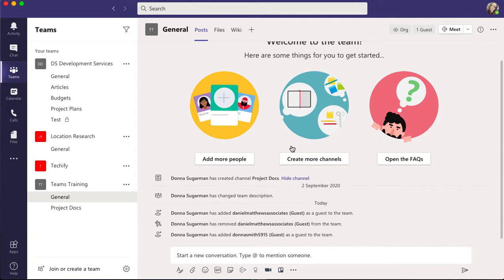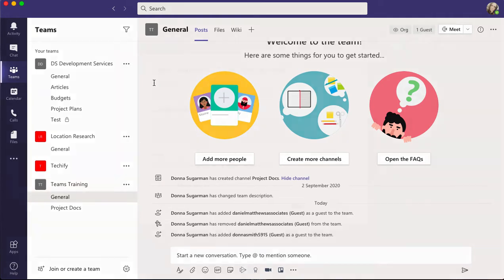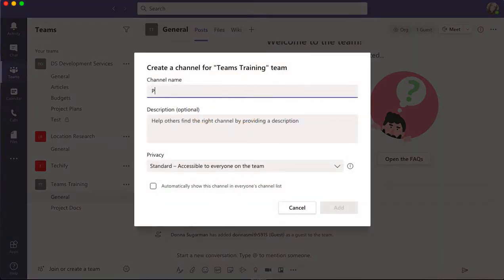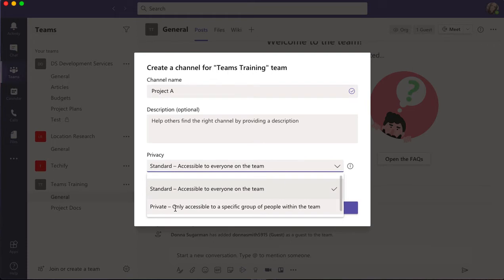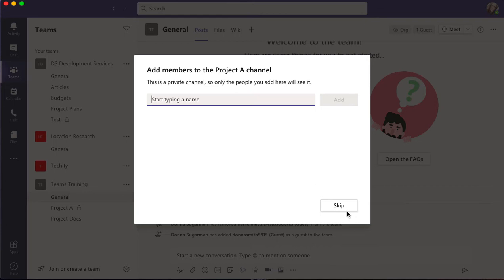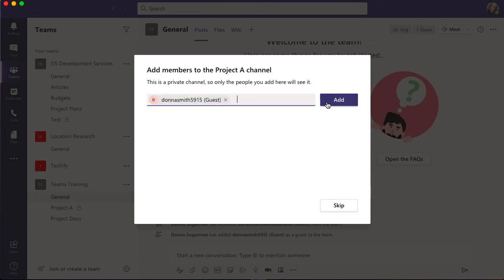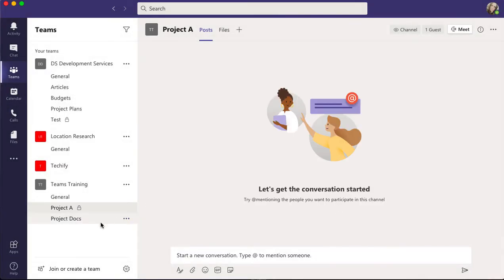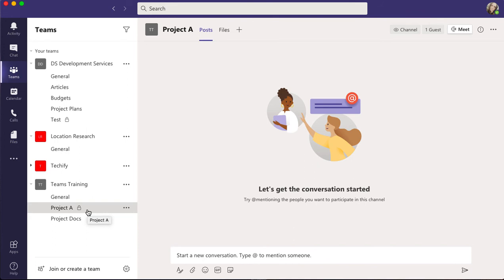How to | Microsoft Teams | Create a private channel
In this video we're going to look at how to create a private channel in Microsoft Teams.